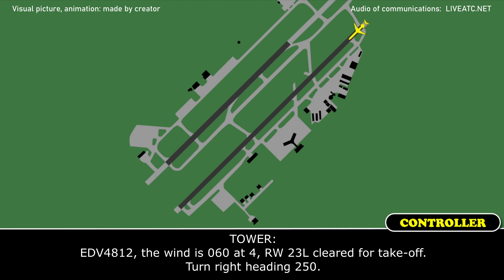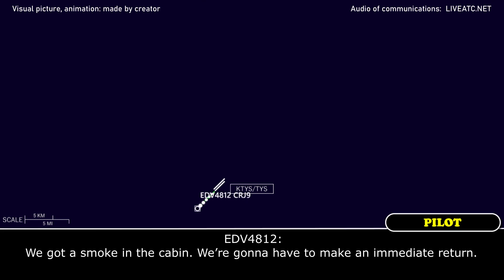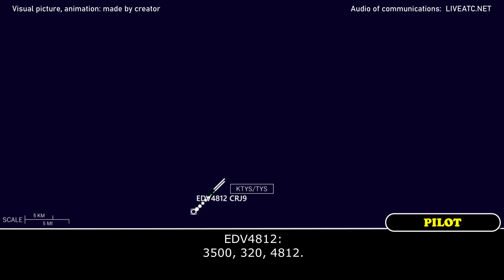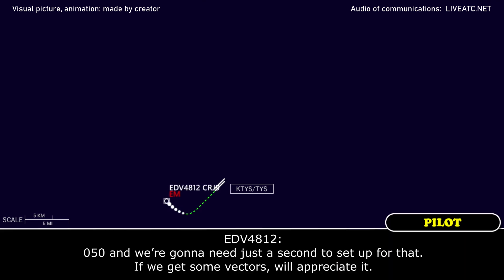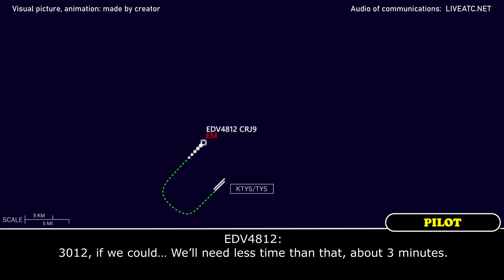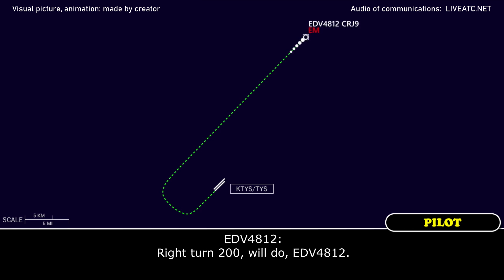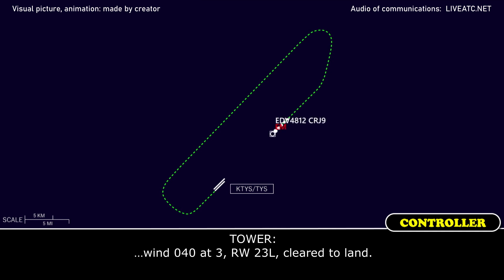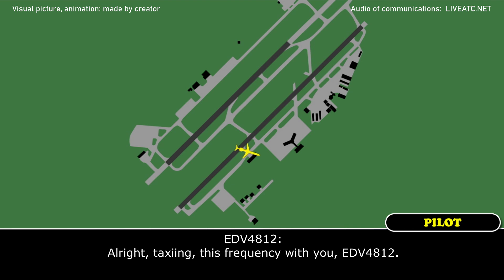SMOKE in the CABIN, immediate return | Endeavor Air CRJ-900 | Knoxville McGhee Tyson airport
THIS VIDEO IS A RECONSTRUCTION OF THE FOLLOWING SITUATION IN FLIGHT:

10-DEC-2020. An Endeavor Air Canadair Regional Jet CRJ-900 (CRJ9), performing flight EDV4812 / 9E4812 from Knoxville McGhee Tyson airport, TN (USA) to Detroit Metro Wayne Co international airport, MI (USA), after departure reported about smoke in the cabin and requested immediate return to the airport of departure.

TOWER: EDV4812, the wind is 060 at 4, RW 23L cleared for take-off. Turn right heading 250.
EDV4812: Right turn 250, 23L cleared for take-off, EDV4812.
TOWER: EDV4812, contact Departure, good day.
COMMENTS: It seems that EDV4812 requested to level off. Here we can’t hear the pilot. Probably pilots declared an emergency (emergency trucks will be on frequency), later they’ll say the reason.
TOWER: EDV4812, roger, maintain 4000 and say the issue you have now.
TOWER: EDV4812, Tower.
TOWER: EDV4812, maintain 4000 and say the issue you have [unclear].
EDV4812: We got a smoke in the cabin. We’re gonna have to make an immediate return.
TOWER: EDV4812, roger, you can level off at 3500. Turn right to 320, you are radar contact.
EDV4812: 3500, 320, 4812.
TOWER: EDV4812, when you’re able let me know how many souls you have on board and how much fuel?
EDV4812: 22 souls on board, 12.0.
TOWER: Thank you.
TOWER: 4812, you can plan the visual approach RW23L. Turn right heading 360, just let me know when you see airport in.
EDV4812: Say again heading, 4812.
TOWER: EDV4812, right heading 050 now, just let me know when you have the field in sight. It’s gonna be about 2 o’clock in about 5 miles, as you turn.
EDV4812: 050 and we’re gonna need just a second to set up for that. If we get some vectors, will appreciate it.
TOWER: EDV4812, roger, go ahead and climb, and maintain 4000.
EDV4812: 4000, EDV4812.
TOWER: And how much time will you need, for EDV4812?
EDV4812: About 10 seconds… Few minutes, sorry.
TOWER: Roger that.
COMMENTS: After that EDV4812 was transferred to Approach.
EDV4812: Approach, EDV4812, 3700 for 4000.
APPROACH: EDV4812, Knoxville Approach, Knoxville altimeter 3012. And do you just wanna hold for 10 minutes, before you come in?
EDV4812: 3012, if we could… We’ll need less time than that, about 3 minutes.
APPROACH: EDV4812, roger, just advise when you could take a turn inbound. Do you wanna set up for a ILS or visual approach?
EDV4812: Visual should be fine for us, for 4812.
APPROACH: EDV4812, roger.
EDV4812: Approach, EDV4812, we could take a turn back to the field.
APPROACH: EDV4812, turn right heading 200. Advise field in sight, when able.
EDV4812: Right turn 200, will do, EDV4812.
APPROACH: EDV4812, join the localizer on that heading.
EDV4812: Join the localizer on this heading for 23L, EDV4812.
APPROACH: EDV4812, descend and maintain 3000.
EDV4812: Descend and maintain 3000, EDV4812.
COMMETNS: Probably field was in sight.
APPROACH: EDV4812, cleared visual approach RW23L.

HOW I DO VIDEOS:
1) I monitor media, airspace, looking for any non-standard, emergency and interesting situation.
2) I find communications of ATC unit for the period of time I need.
3) I take only phrases between air traffic controller and selected flight.
4) I find a flight path of selected aircraft.
5) I make an animation (early couple of videos don’t have animation) of flight path and aircraft, where the aircraft goes on his route.
6) When I edit video I put phrases of communications to specific points in video (in tandem with animation).
7) Together with my comments (voice and text) I edit and make a reconstruction of emergency, non-standard and interesting situation in flight.